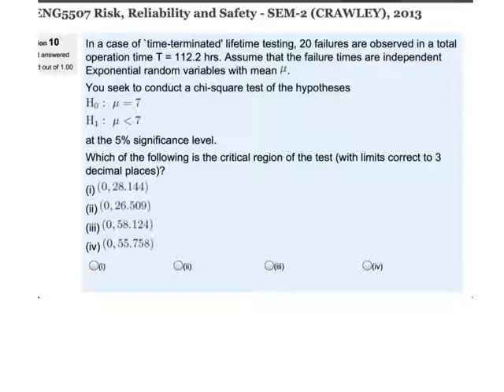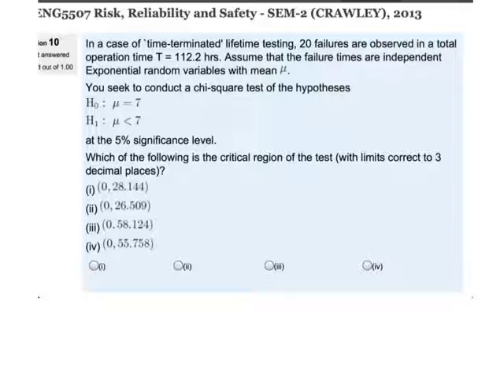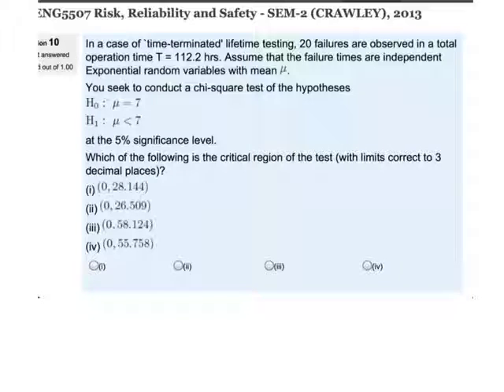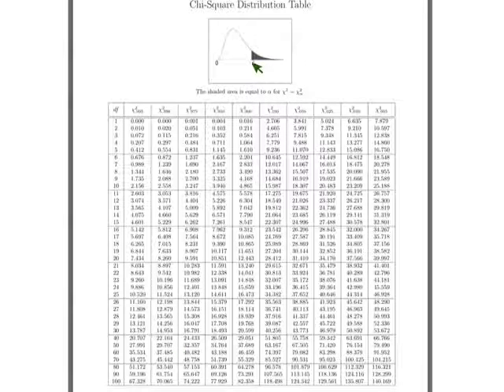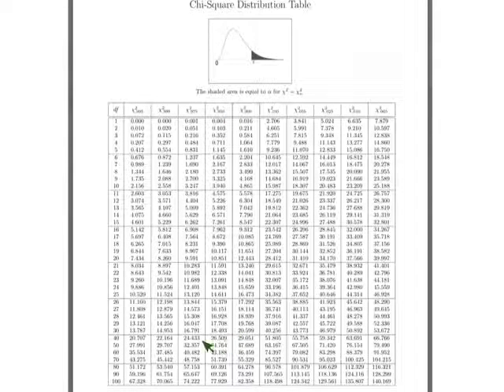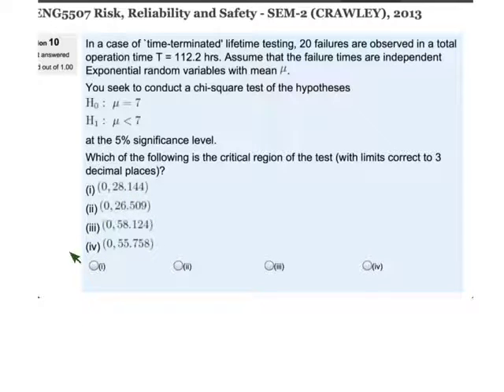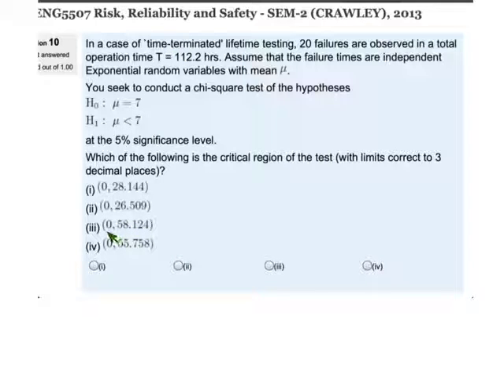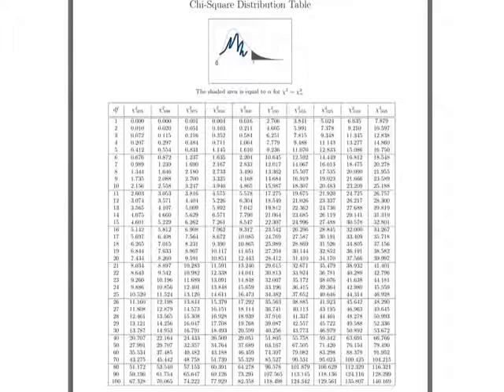GENG5507 Stats Rev2 10